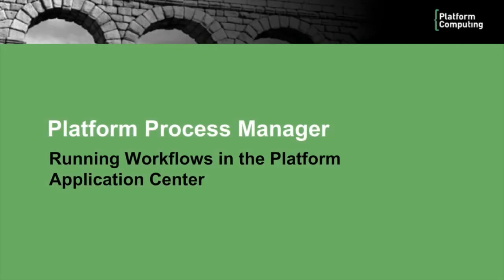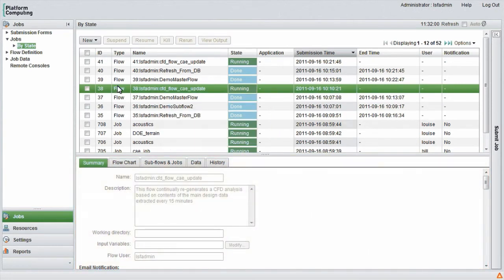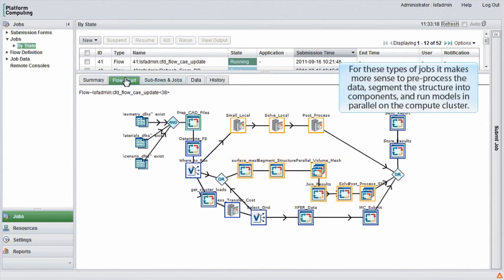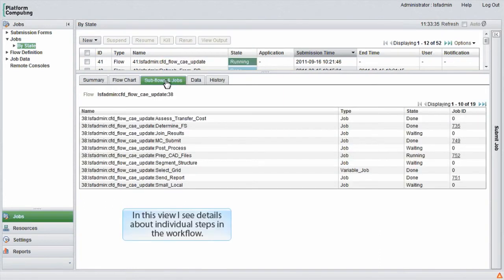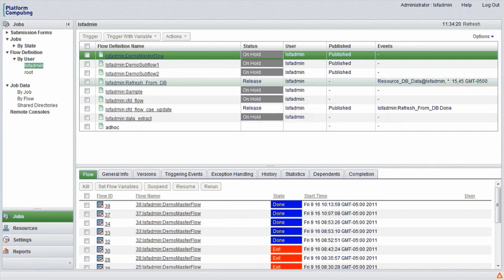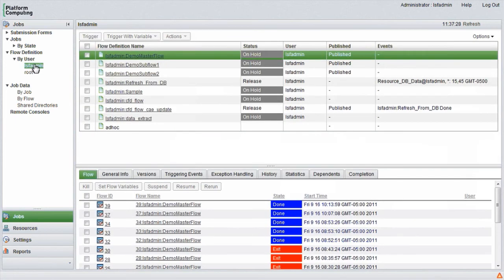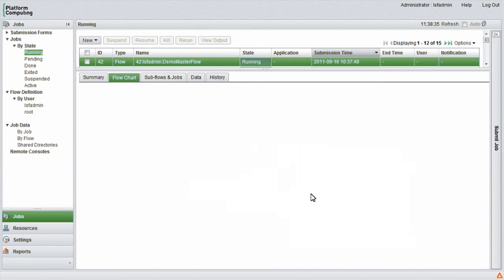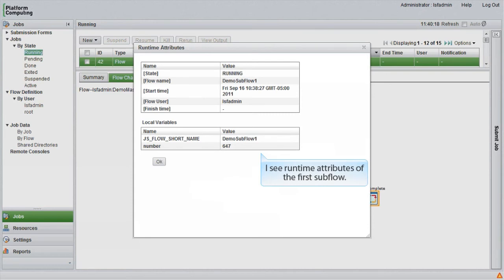Platform Process Manager - Product Demonstration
Demonstration showing how Platform Process Manager can be used to automate workflows, reduce cycle times and error-rates, improve accuracy, and reduce cost.